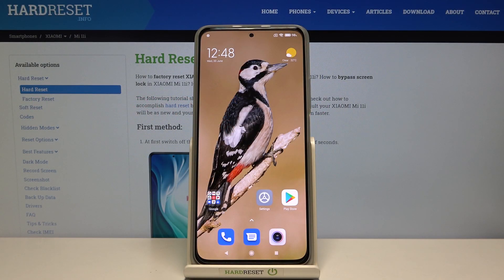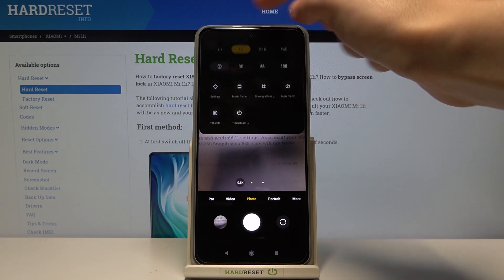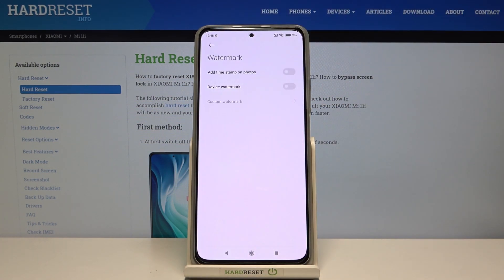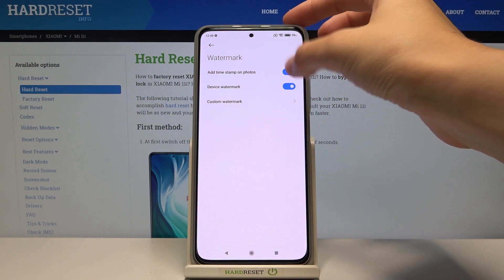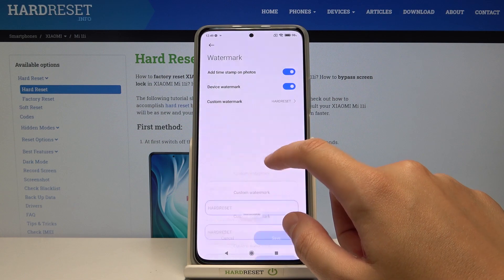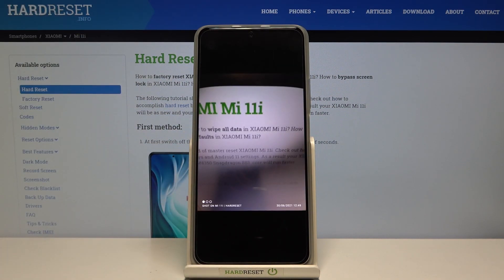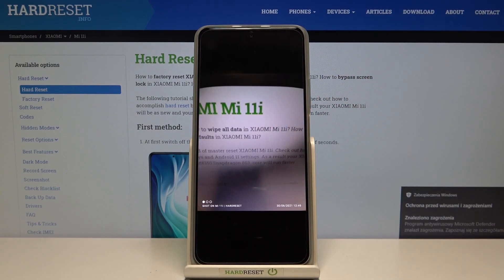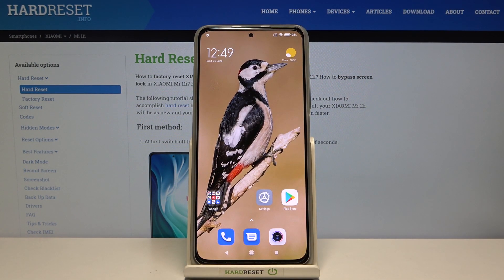How to Manage Camera Watermark in XIAOMI Mi 11i – Customize Watermark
If you’d like to learn how to manage and customize watermark in your XIAOMI Mi 11i, then here we are coming with above tutorial! In this tutorial we’d like to share with you how easily you can find proper camera settings and how to get to watermark customization options. Thanks to this you’ll be able to personalize the watermark just like you want to. So let’s follow all shown steps and successfully manage camera watermark.

How to use watermark in XIAOMI Mi 11i? How to enable watermark in XIAOMI Mi 11i? How to add watermark in XIAOMI Mi 11i? How to enable watermark in XIAOMI Mi 11i? How to turn off watermark in XIAOMI Mi 11i?